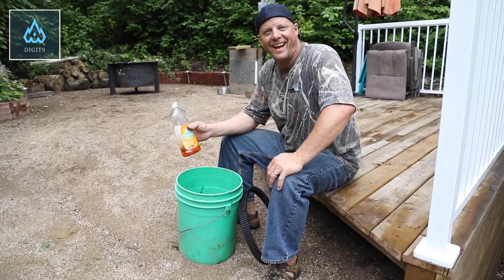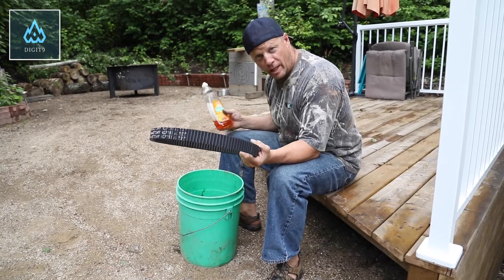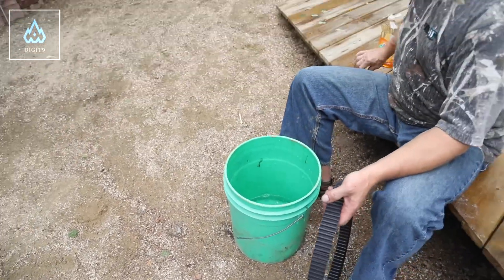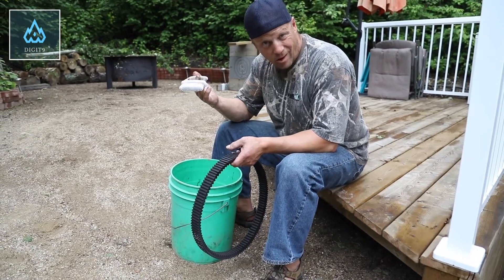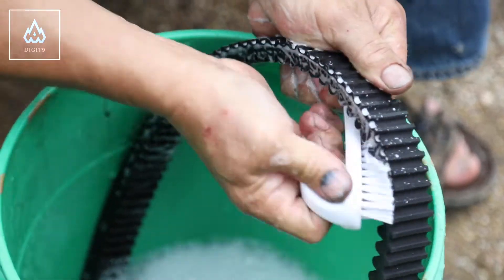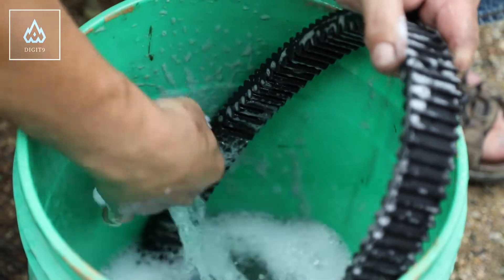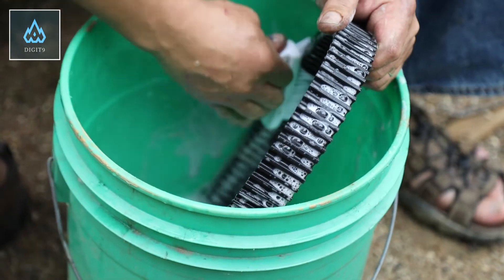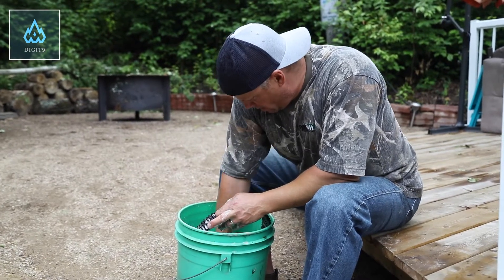How-to clean your belt (snowmobile or otherwise)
Rick talks about the downside of a dirty belt and shows how he quickly cleans his belts for optimal performance.